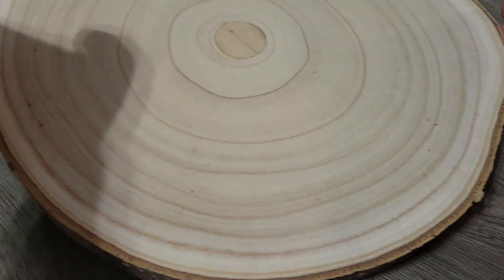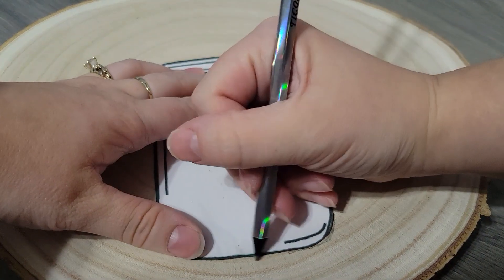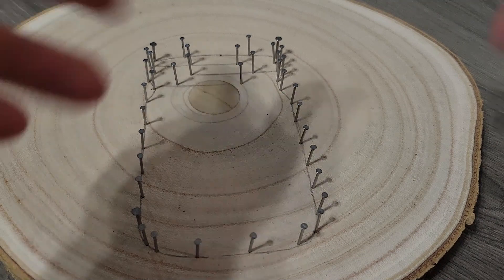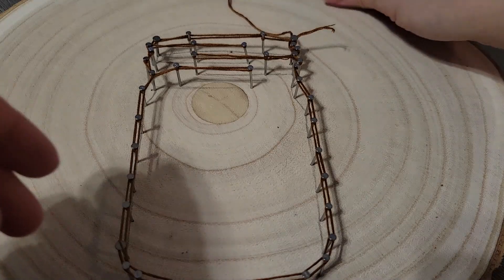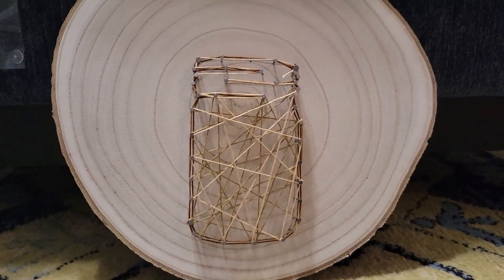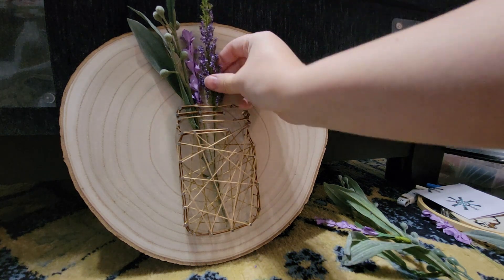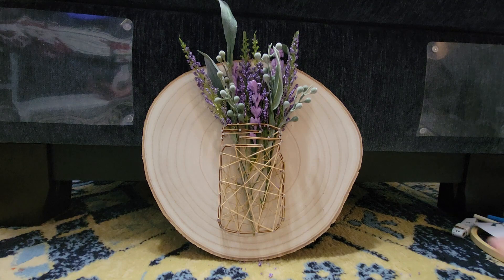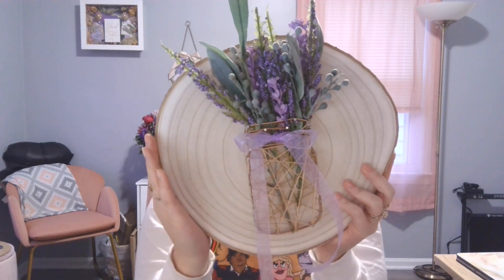Creating a 3D Wall Vase with THREAD | Rustic Mason Jar Live Edge Wall Decor